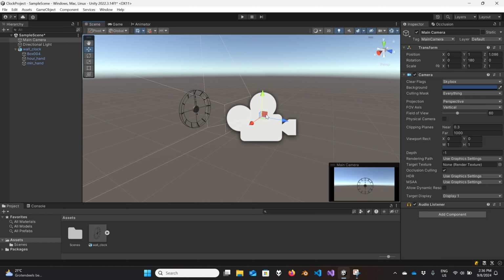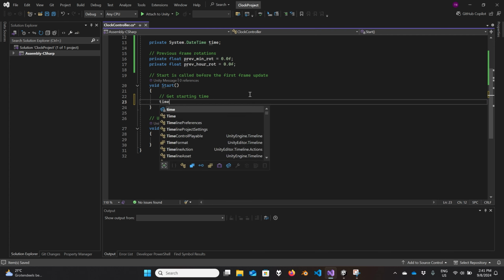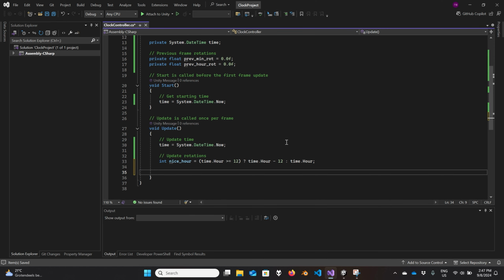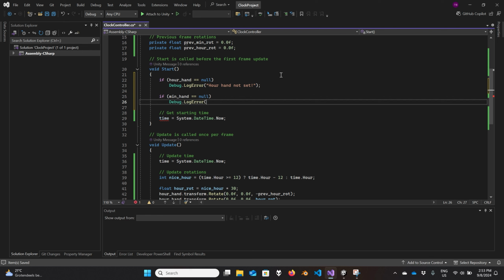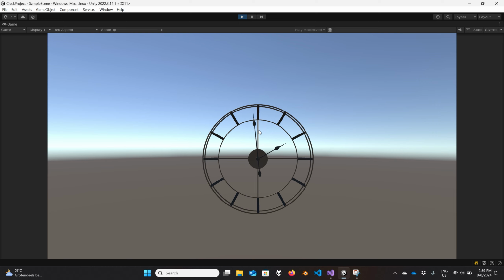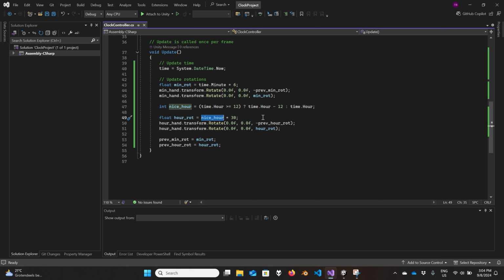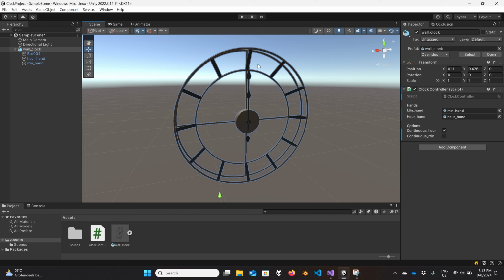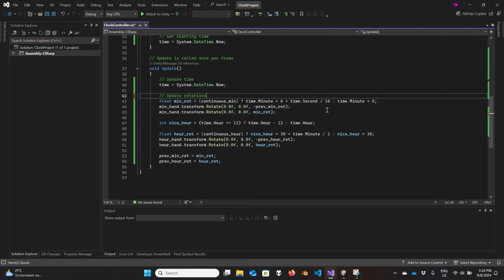Simulating a real-time clock in Unity3D | Tutorial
This tutorial will teach you how to program a working real-time clock in Unity3D and the logic behind its implementation. This way, implementing it on a different platform becomes trivial.
Feel free to add it to your game or any other project.
Thanks!